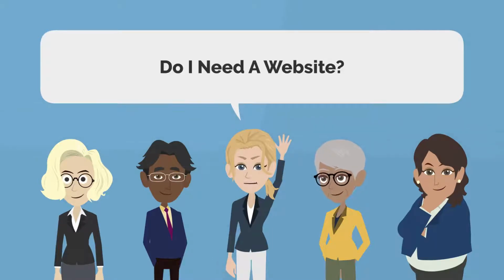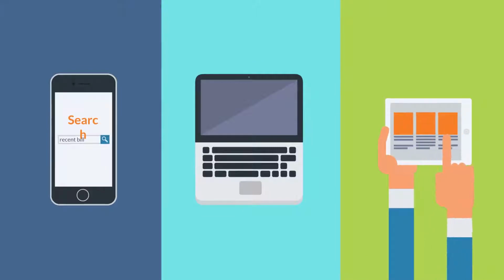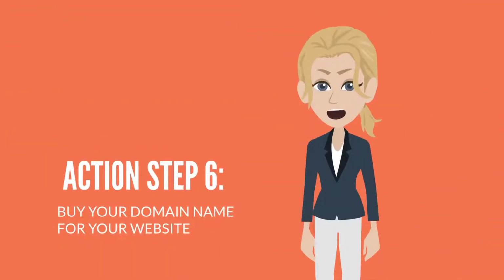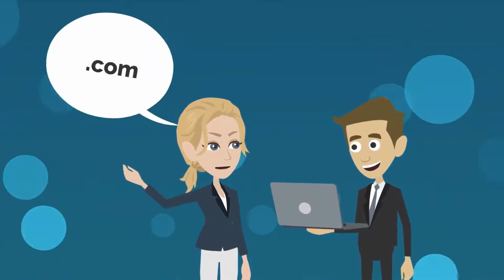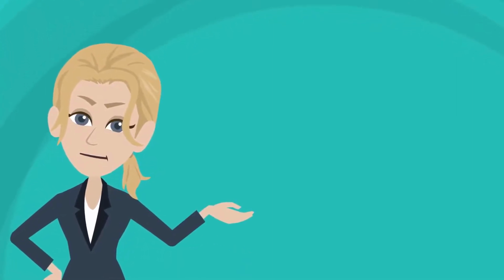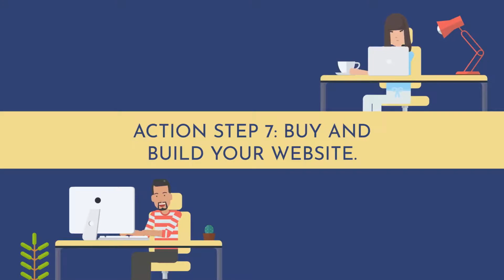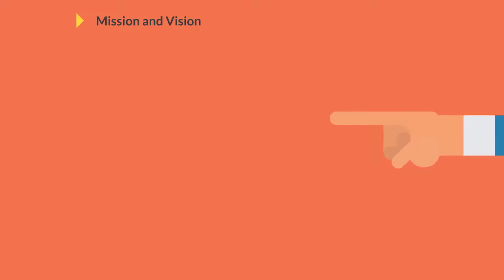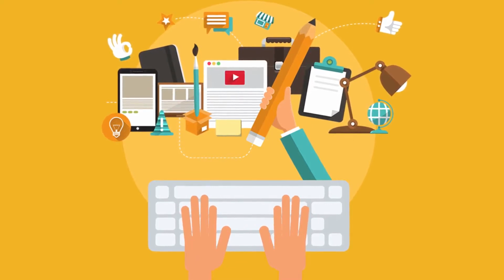Your Caregiver Service Business - Creating A Website - Part 4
Part 4 of our series on starting your caregiver business is here! Discover how to build your online presence with a website. We guide you through buying a domain name and setting up your site.

Whether you're experienced or new to caregiving, this video is for you.

★RECOMMENDED SELF-EMPLOYED CAREGIVER BUNDLES:

1. Platinum Plus Bundle (PPB).

This video is about Your Caregiver Service Business: Creating A Website - Part 4. But It also covers the following topics:

Caregiver Business Website
Home Care Service Website
Caregiver Business Planning

Video Title:   Your Caregiver Service Business: Creating A Website - Part 4

👉Official American Caregiver Association Clothing: T-Shirts, Phone Grips and Sweatshirts

✅  About the American Caregiver Association.

This channel is about the American Caregiver Association. The channel contains videos related to online caregiver certification and training. The American Caregiver Association is the national certifying organization for caregivers in the United States and an accrediting body for caregivers, assisted living managers, and assisted living facilities.